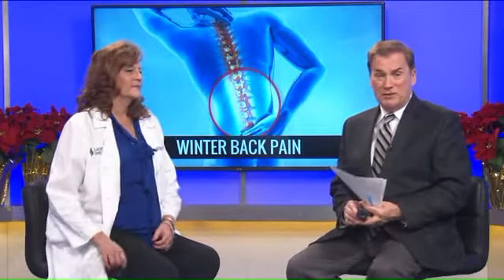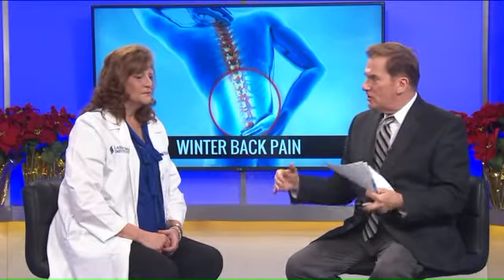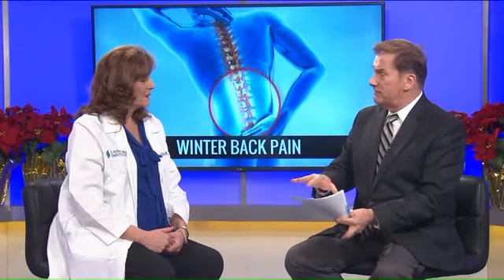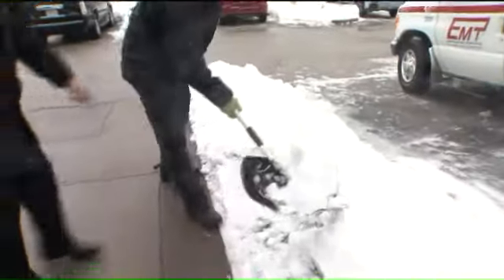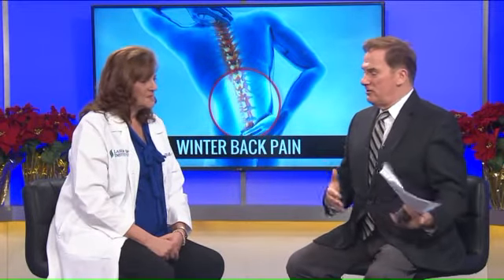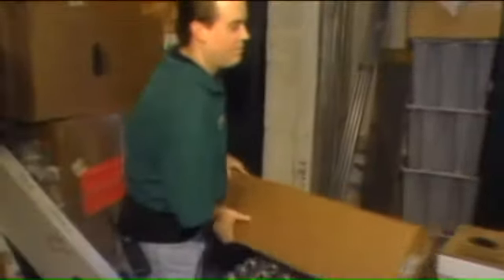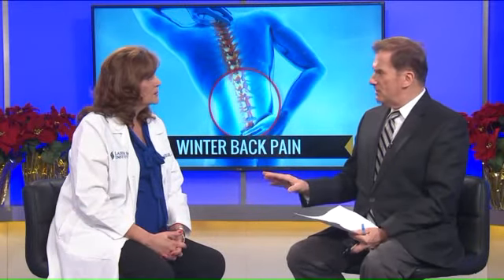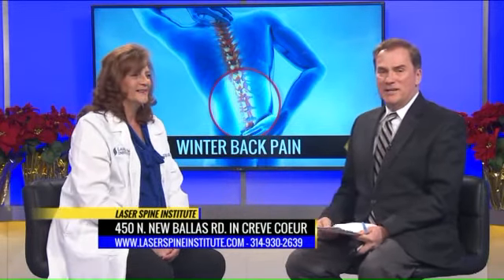Winter Back Pain 1